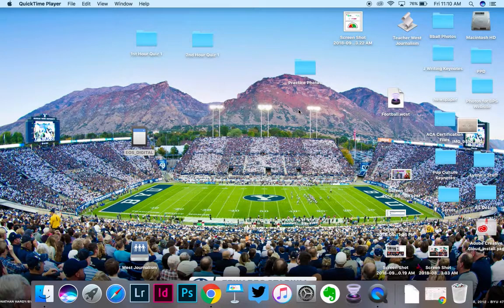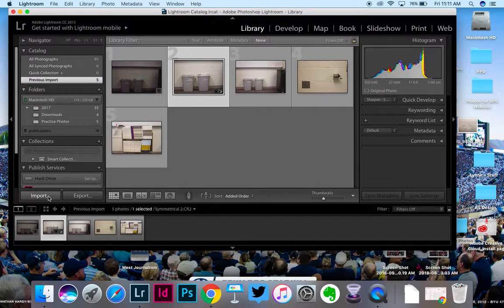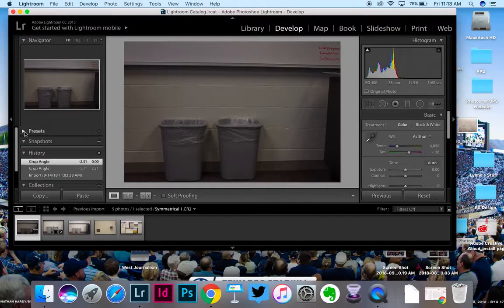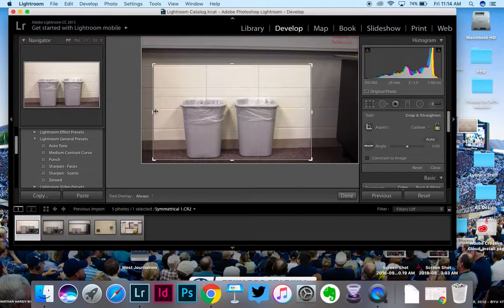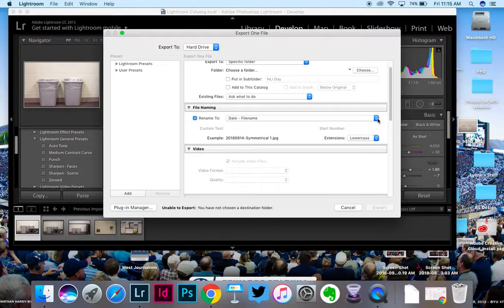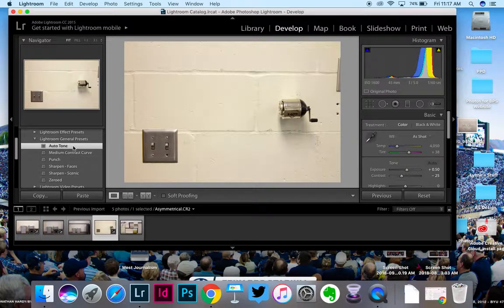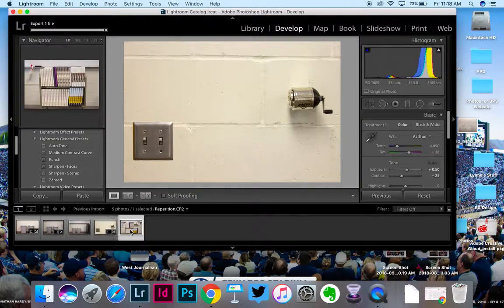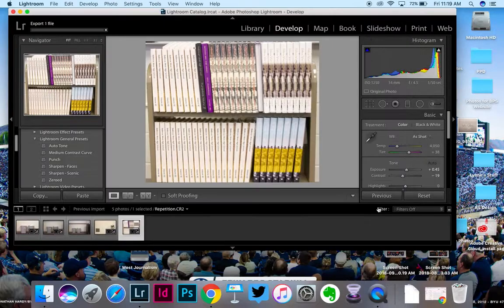LightRoom for Photo Quiz